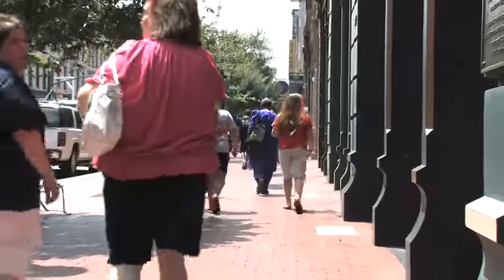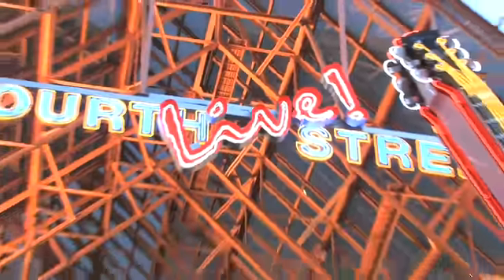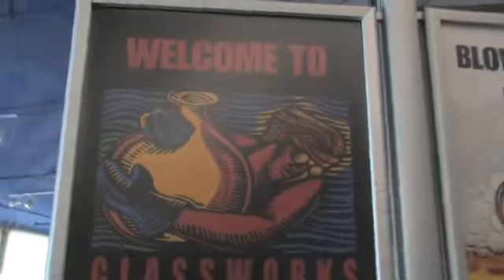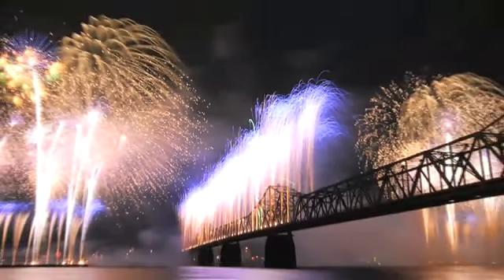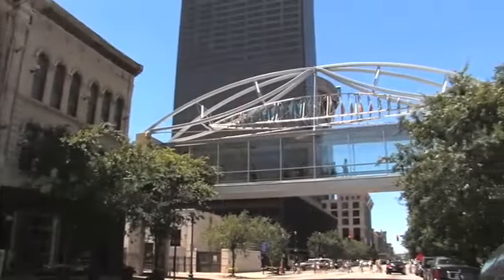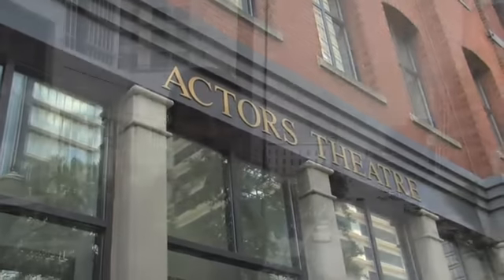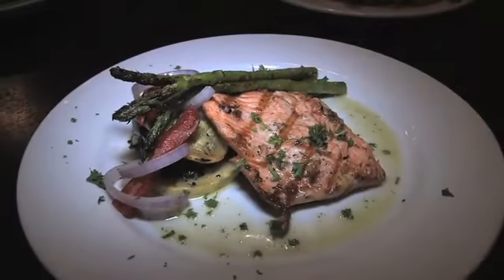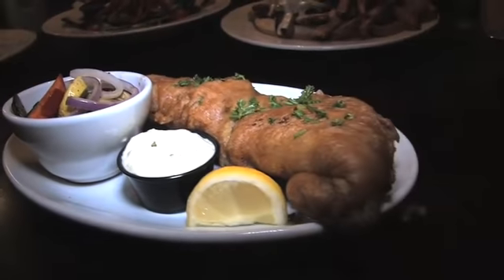Episode 36 - Walkable Louisville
In this episode we explore downtown Louisville's walkability and connectivity. Nestled on the banks of the Ohio River downtown Louisville has loads of small-town charm, a cosmopolitan riverfront district, a diverse art scene, Museum Row, and a variety of dining experiences all within just a few city blocks. Dining at Ri Ra Irish Pub.